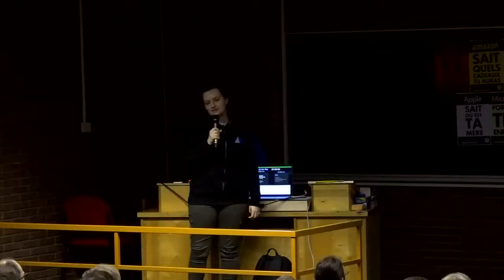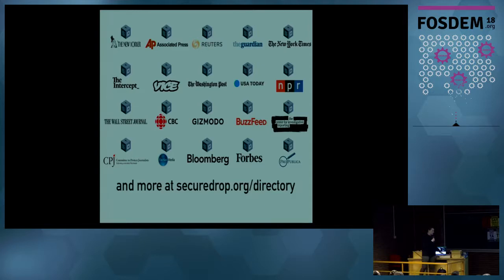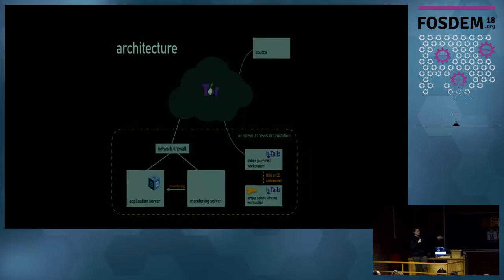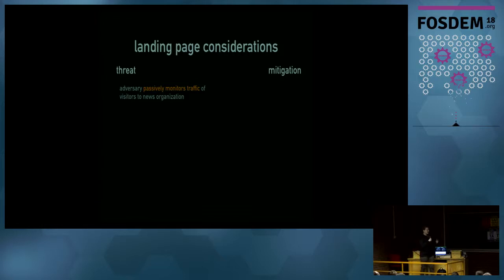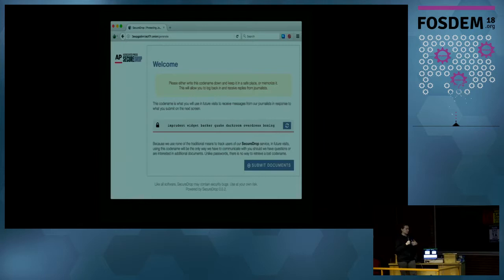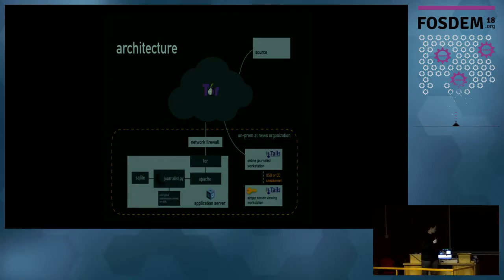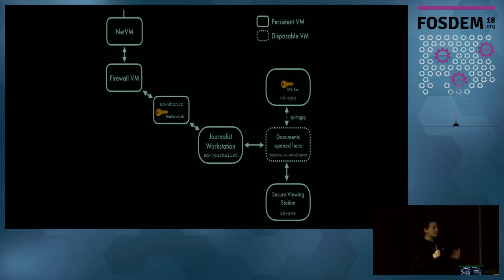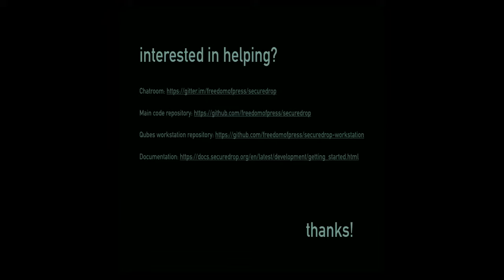Anonymous Whistleblowing with SecureDrop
by Jennifer Helsby (redshiftzero)